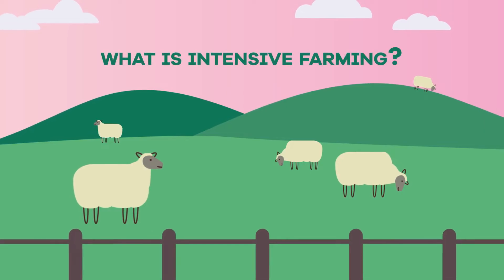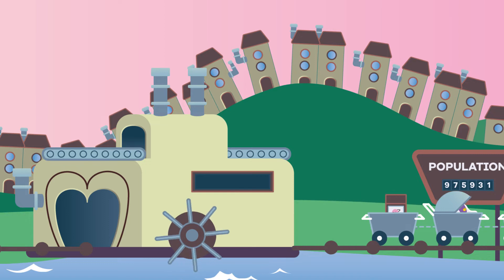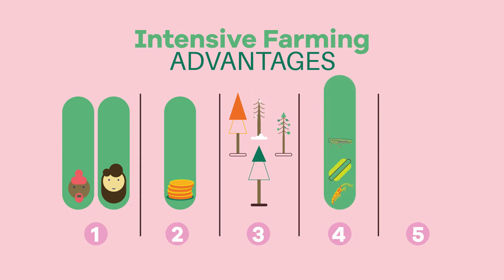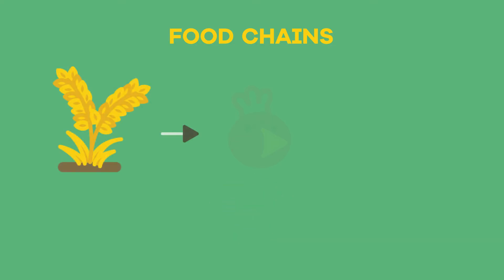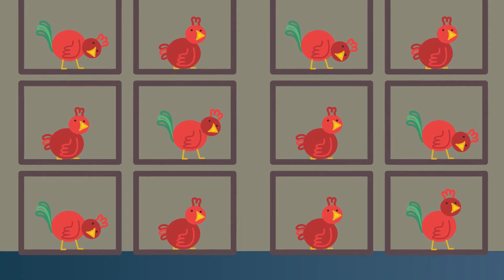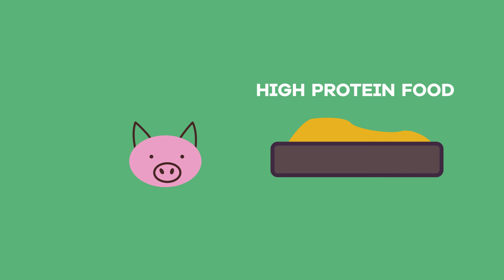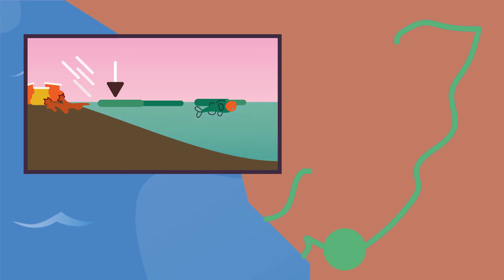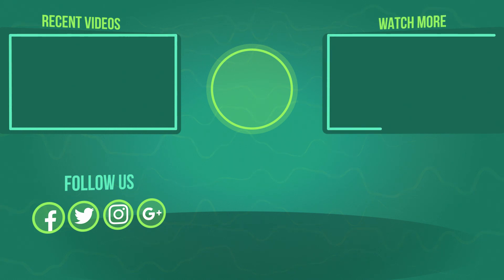Modern Agriculture and Fishing | Environment | Biology | FuseSchool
Modern Agriculture and Fishing | Ecology and Environment | Biology | FuseSchool

Intensive farming is beneficial to humans as it increases the availability of food and therefore increases food security. It produces higher yields more efficiently so it can be sold at cheaper prices. However, it is controversial because of its environmental impact and raises questions about animal welfare. In this video we will discuss the advantages and disadvantages of intensive farming.

Narration: Dale Bennett
Script: Bethan parry & Helen Stamp